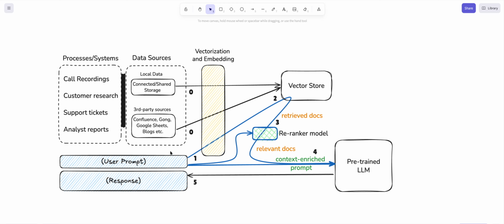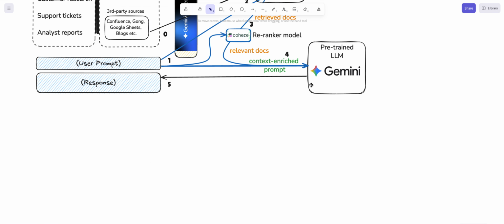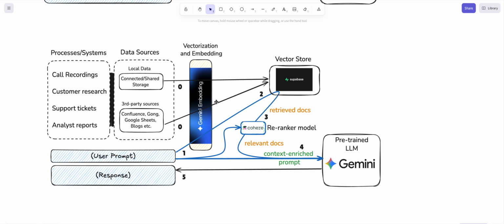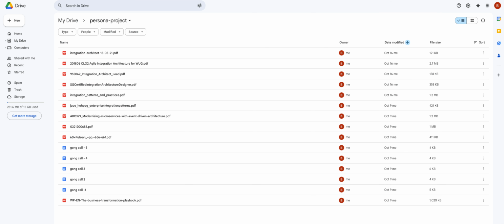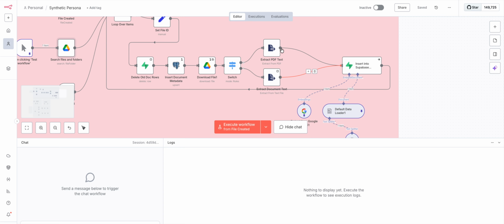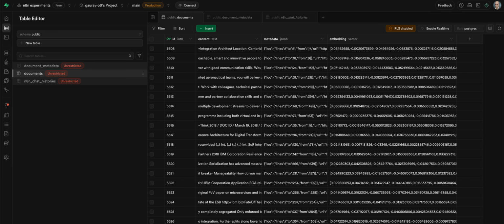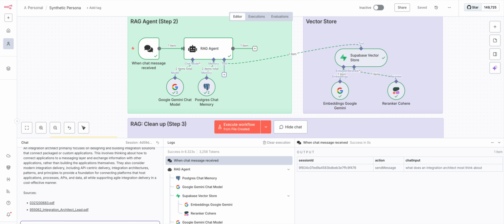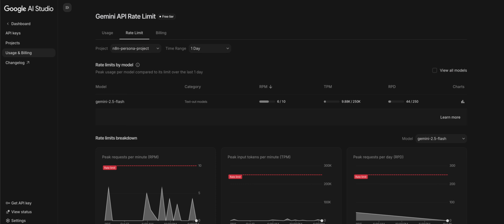Building a synthetic persona using RAG (Product Marketing)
This video is to support the series of blogs I posted on LinkedIn: